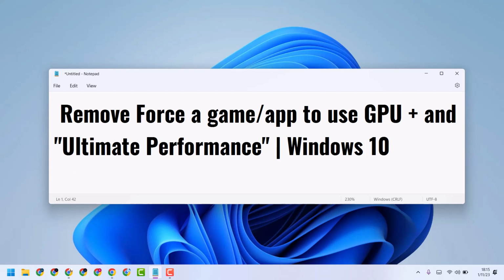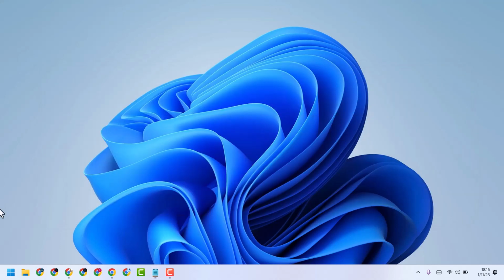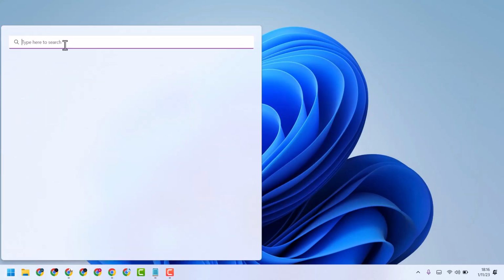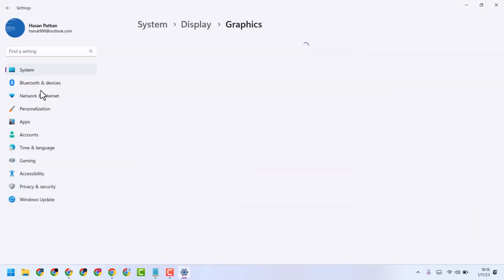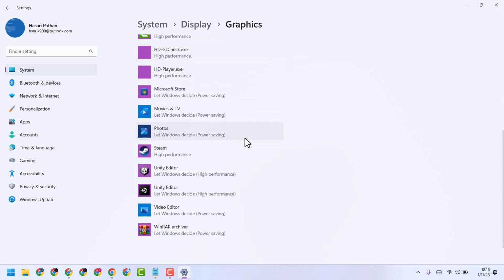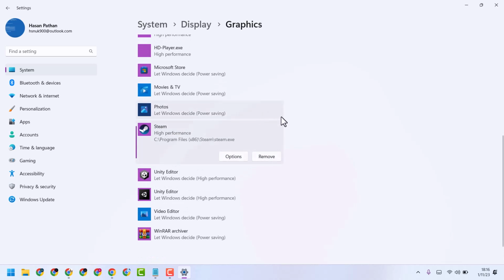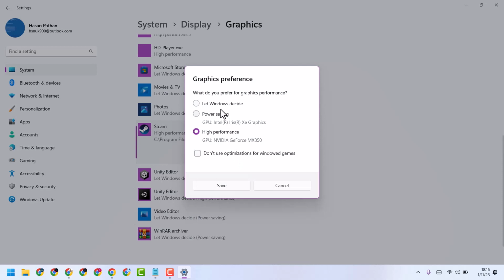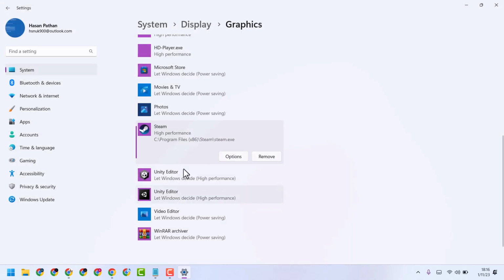Remove Force a game or app to use GPU + and Ultimate Performance on Windows 11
There is a feature in Windows 11 that can amp up your gaming experience. The feature allows a game to use dedicated Graphics and not the Integrated GPU. And since it is more powerful, the game will run smoothly and give you a higher FPS count. You can force a game to use a Graphics Card or GPU in Windows 11 and in this tutorial we are going to see just that.

Issues addressed in this tutorial:
force game use graphics card
how to force a game to use graphics card Nvidia

Windows OS launched a new feature that allows games and apps to use the dedicated GPU instead of the Integrated Graphics Processor. This feature is also prevalent in the Windows 11. At the same time, most of the computers are equipped with two dedicated GPU along with a integrated graphics (Intel) unit if the motherboard supports the same.